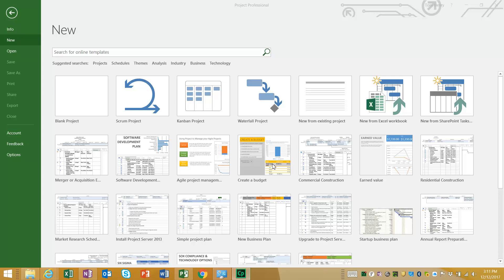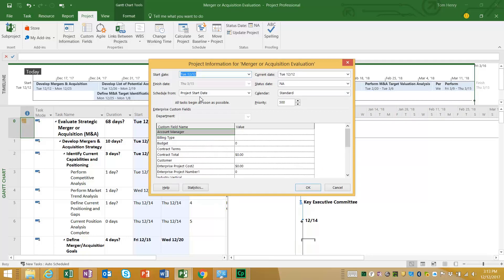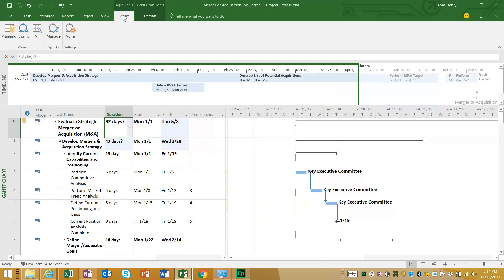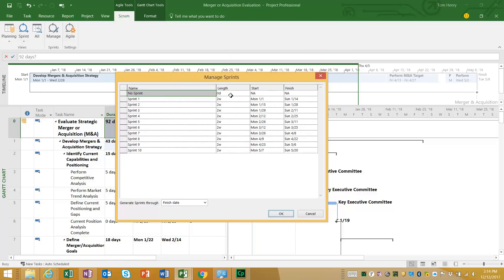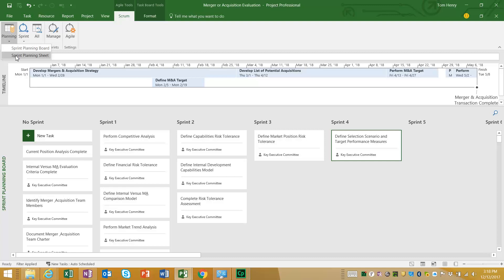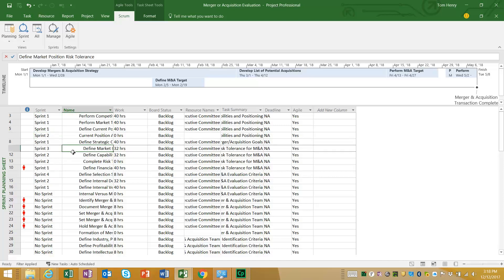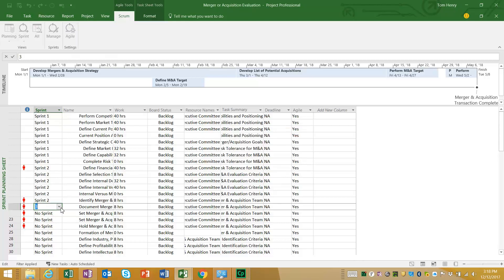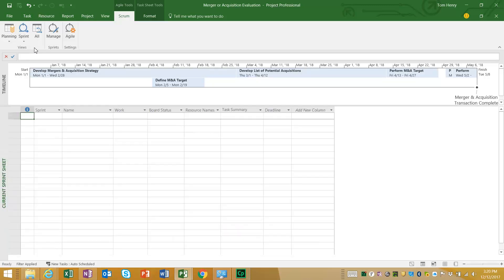Scrum in Microsoft Project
This video introduces the New Scrum feature of MS Project